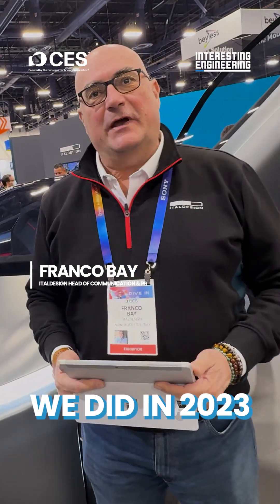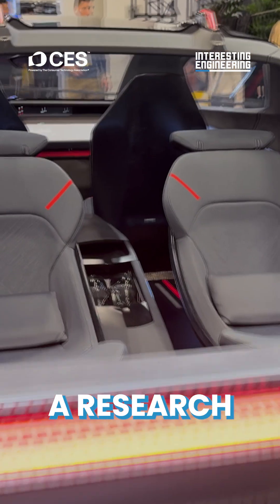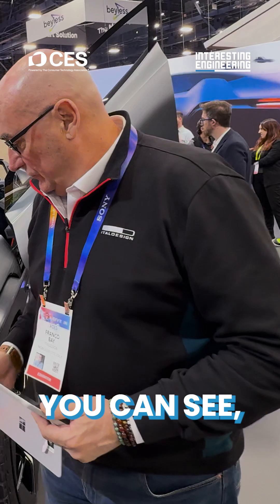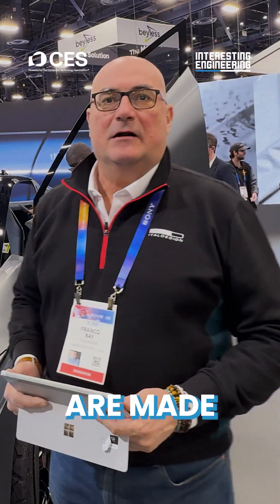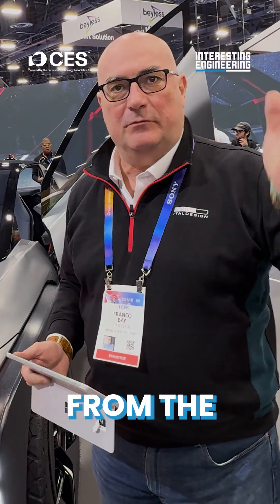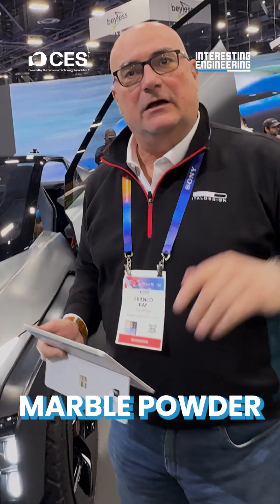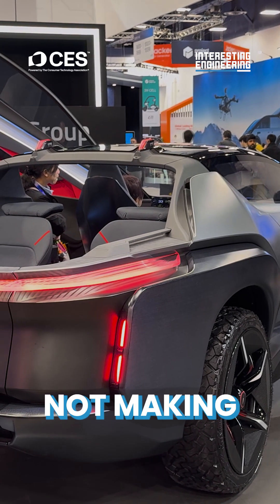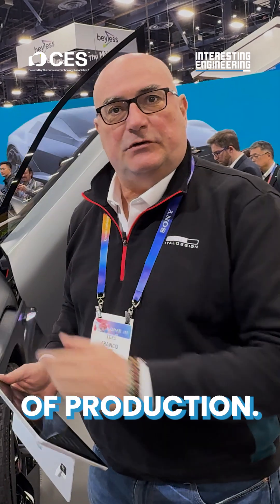Italdesign's Quintessenza: Pickup Truck of the Future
The Italdesign Quintessenza combines the practicality and survivability of a pickup truck with the sleek look and speeds of an Italian GT supercar. Made with advanced technology and looking straight out a sci-fi movie, it will surely peak people's interest as it develops further.